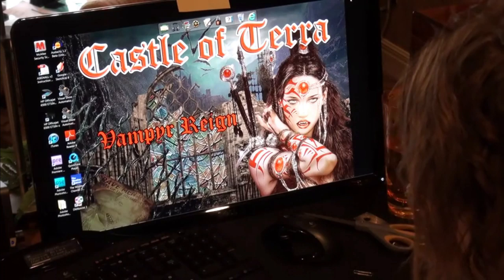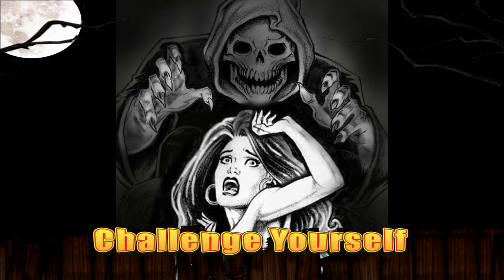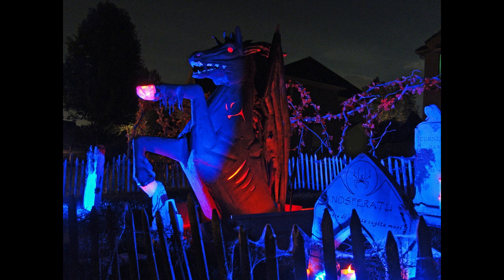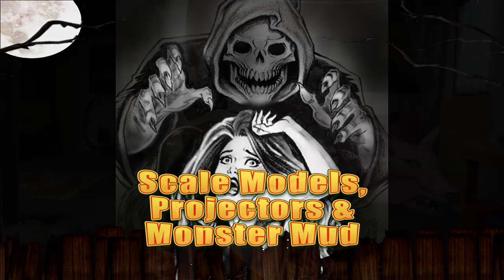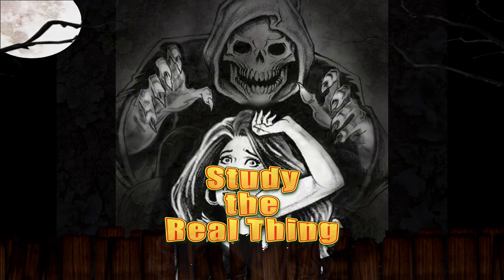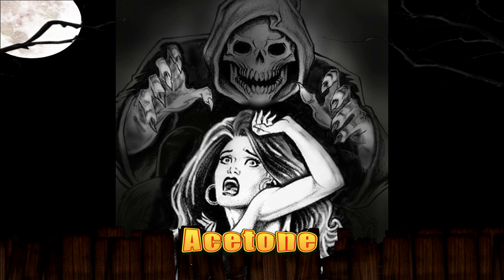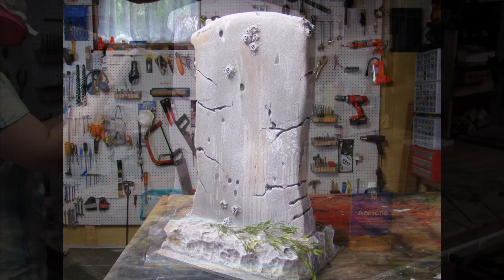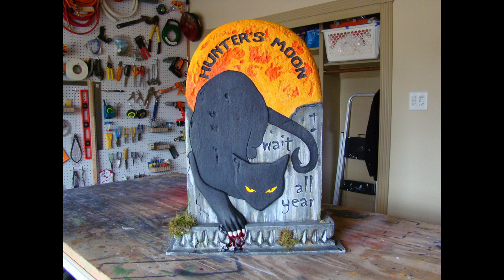'Top 10 Ways to Cheat' making Foam Tombstones and Monsters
Shave down your Halloween prop-building time by exploring cheats to make realistic scary monsters and foam tombstones.